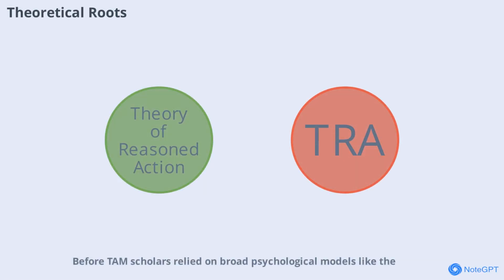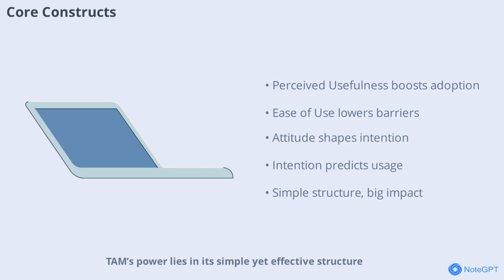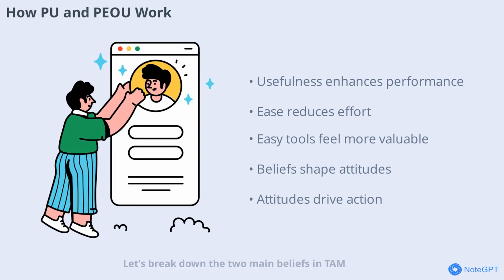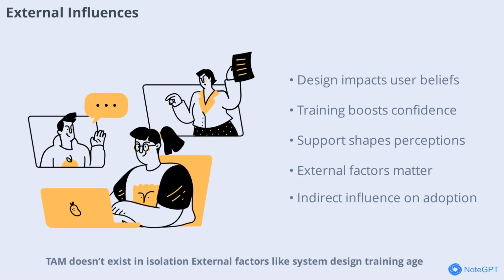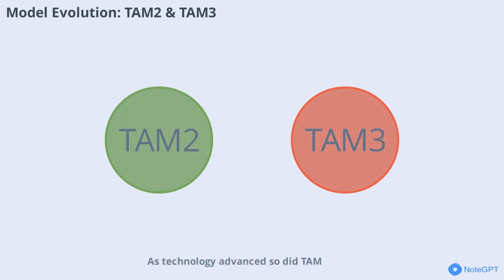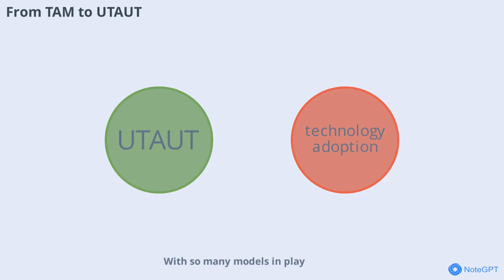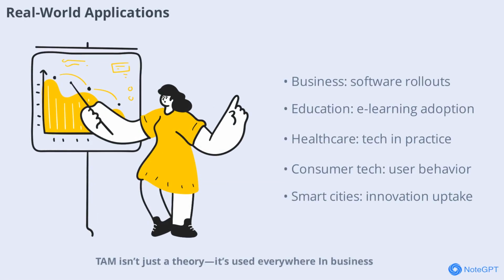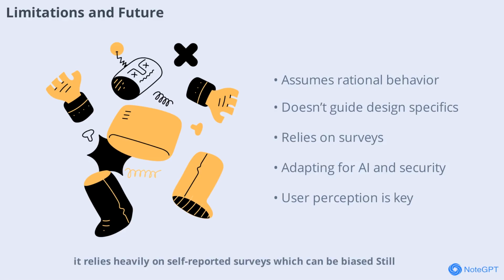The Technology Acceptance Model (TAM by Davis),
Davis' Technology Acceptance Model. A simple explanation about Davis's model on how technology is adopted by people. A versatile model that is very relevant for students studying education studies and technology, or thinking about how technology uptake may impact on education.